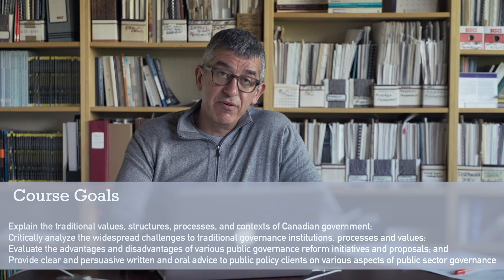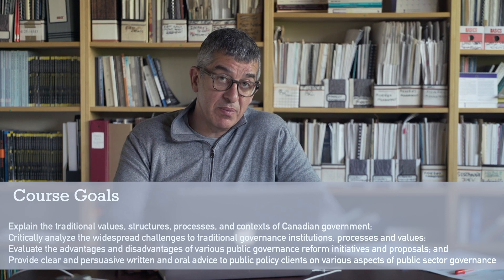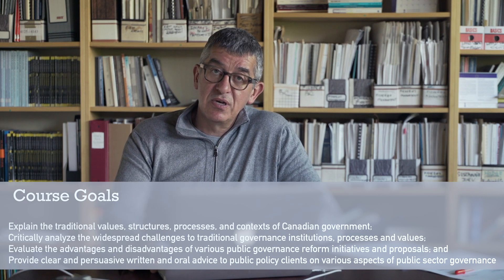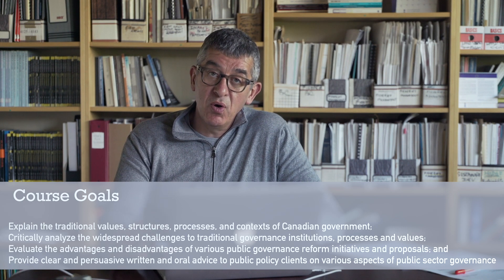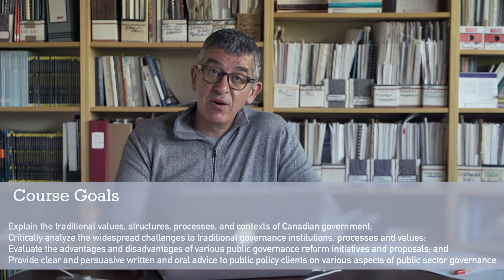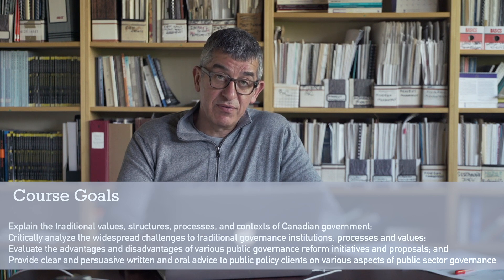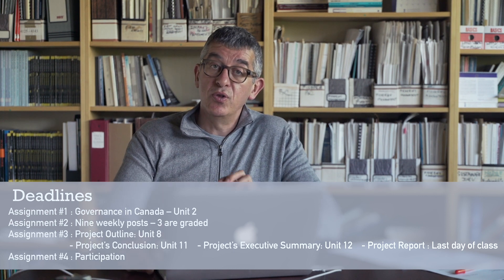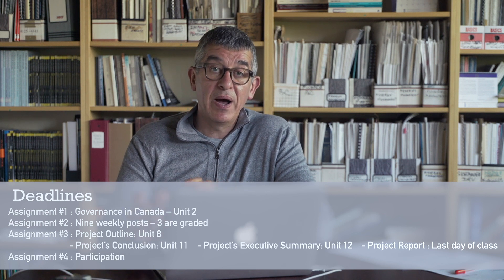Unit Video 1 - ADMN 504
ADMN 504 : Government and Governance
Dr. E. Brunet-Jailly
Professor & Jean Monnet Chair (2017-19)